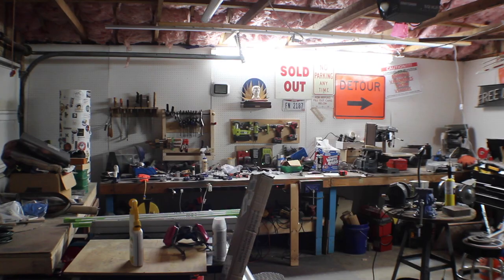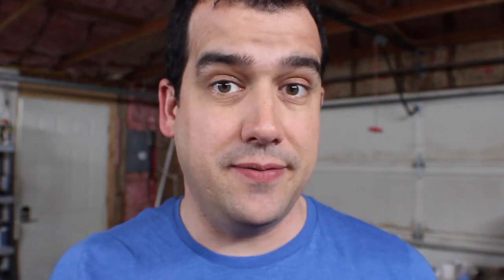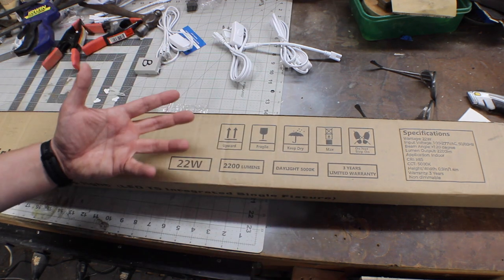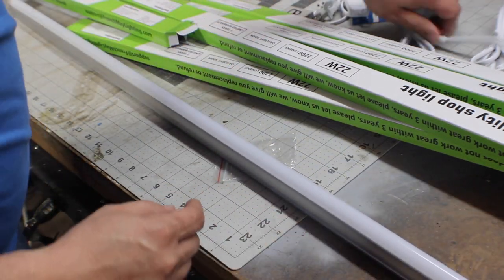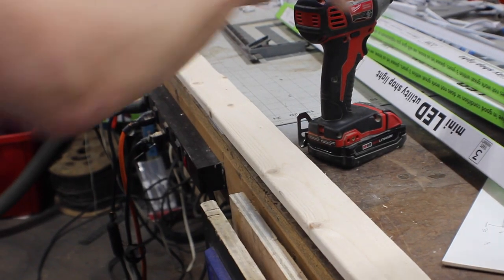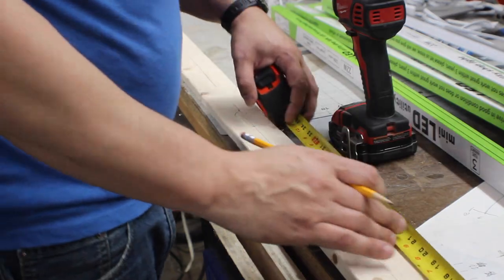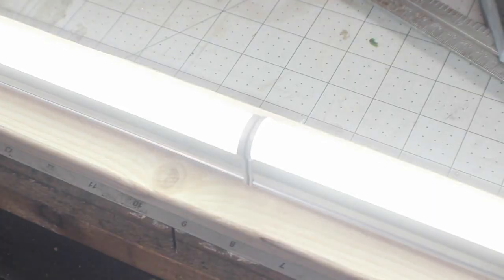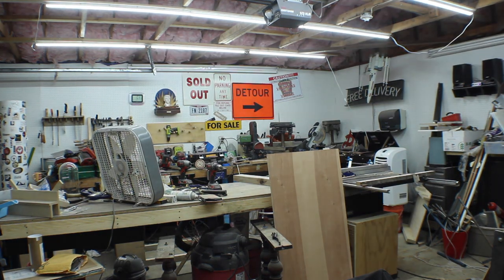Quick cheap LED shop lighting solution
Learn how I cheaply upgraded my shop to LED lighting.
French May LED Lights appear to be out of stock permanently. These are very similar, being sold under a different brand name

Original Echo Dot
Newer Echo Dot with smart plug

I like to make things, and remake things.

Stay in touch:
Andrew Setters